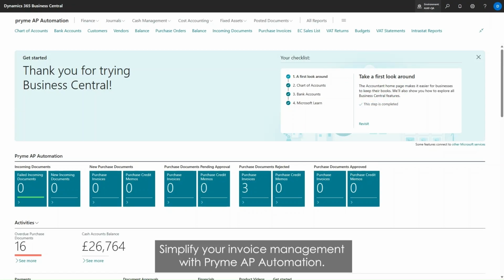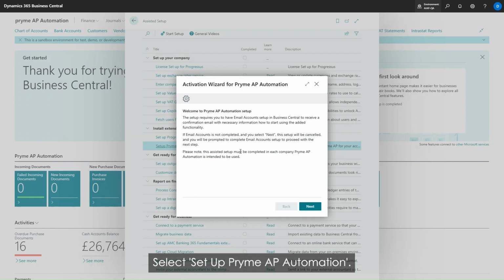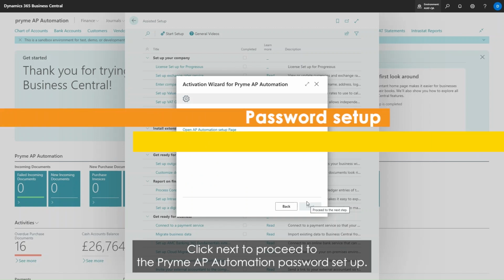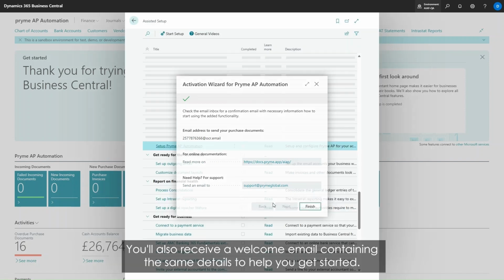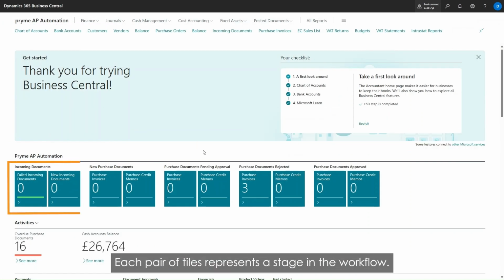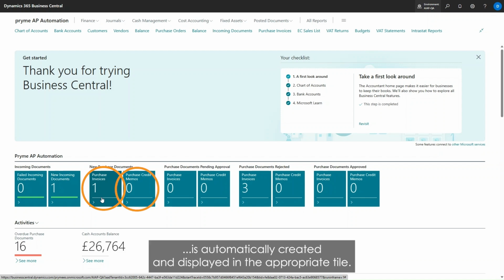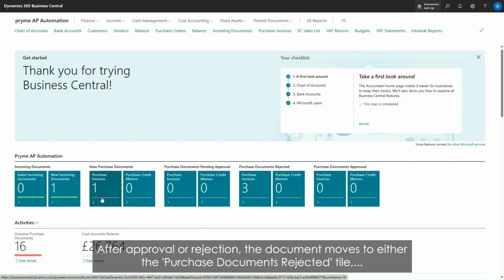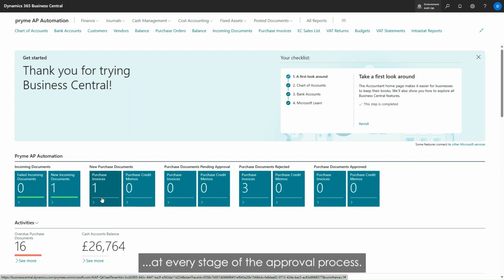Pryme AP Automation on Business Central: Setup and Configuration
Get up and running with Pryme AP Automation in no time!

In this step-by-step guide, we walk you through the setup and configuration of Pryme AP Automation, making Accounts Payable in Business Central effortless from day one.

No more manual data entry. No more approval bottlenecks. Just smooth, automated invoice processing designed to save you time and effort!

Watch now and start optimising your AP process today!

CHAPTERS
00:00 Pryme AP Automation Setup & Configuration
00:12 Assisted setup
00:42 Password setup
01:18 The new tiles in the role center: the different stages of the approval process